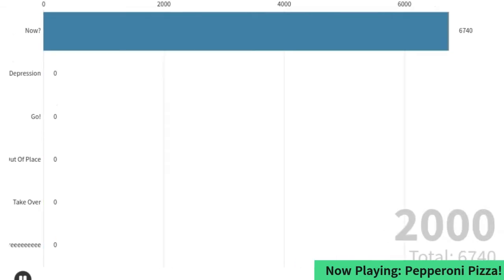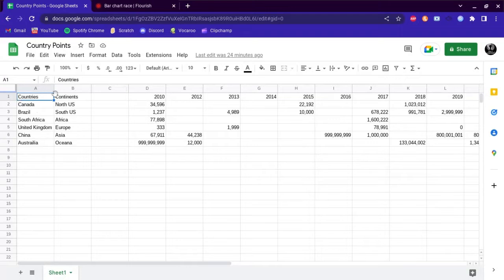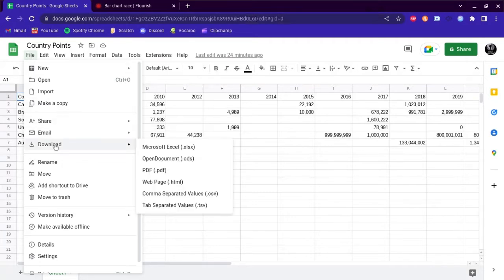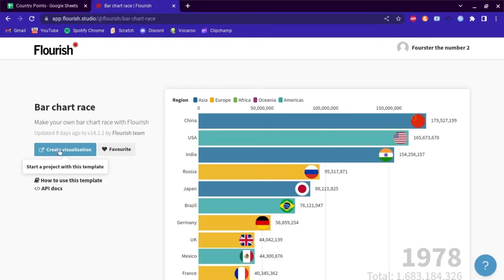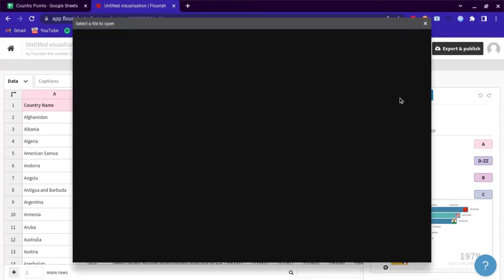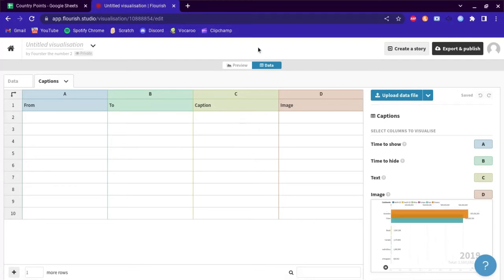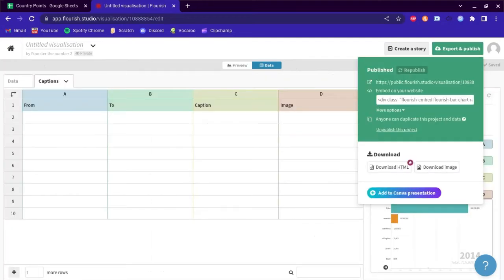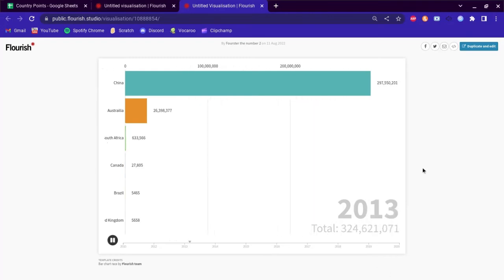How To Make A Bar Chart Race!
Hello! This is my first video using Clipchamp. I am really happy there wasnt a watermark with this video while editing it, possibly because Microsoft owns it and they usually dont put watermarks on there video editors like Movie Maker and others.